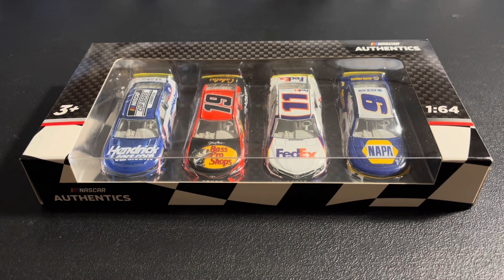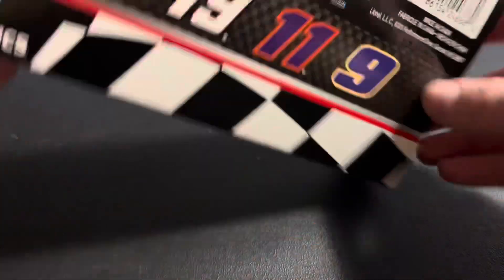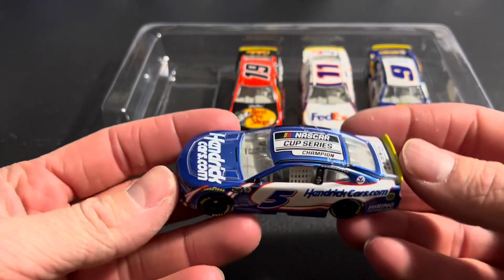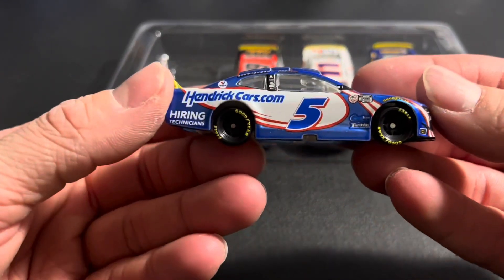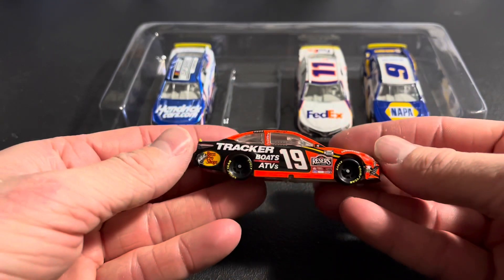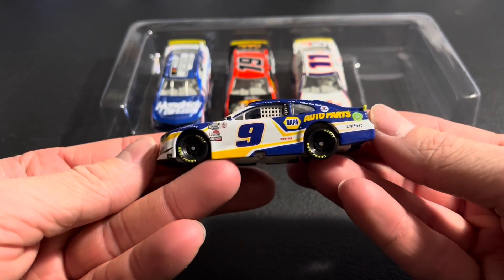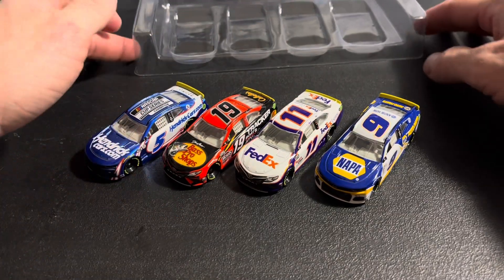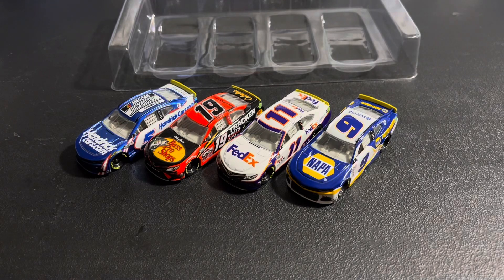NASCAR Diecast Review: Walmart Exclusive NASCAR Authentics 2021 Championship 4 Pack!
Great Walmart exclusive 4-pack for the 2021  NASCAR championship 4.